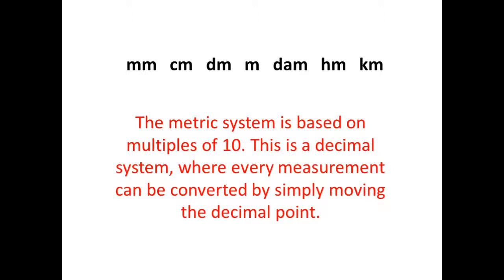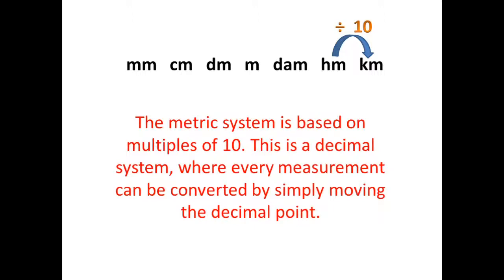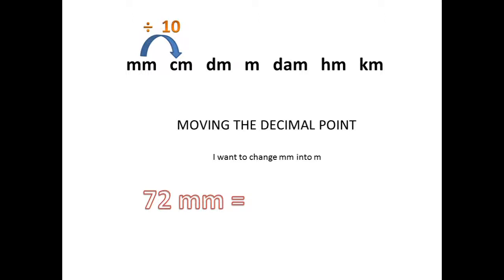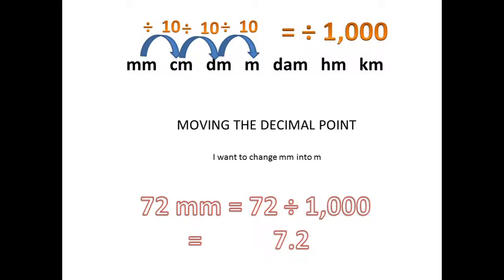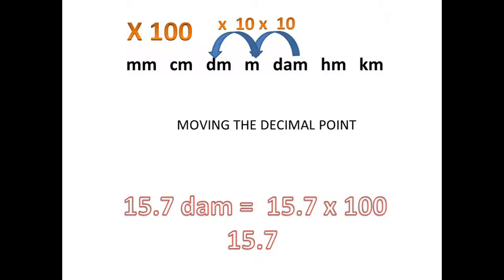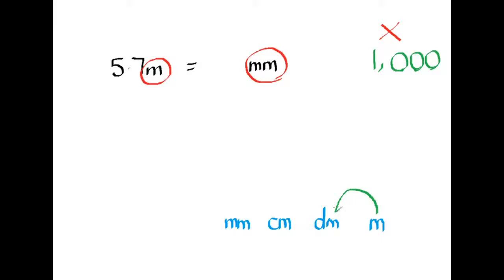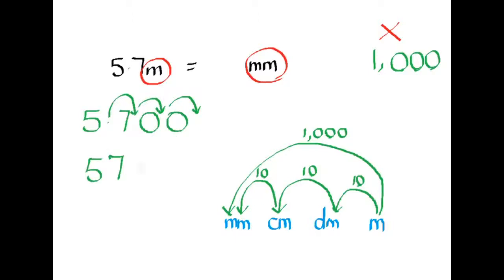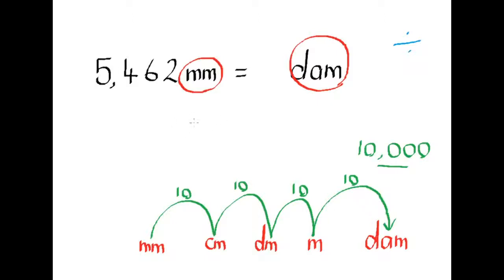The Metric System Part 2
This video will teach you how to convert within the metric system.